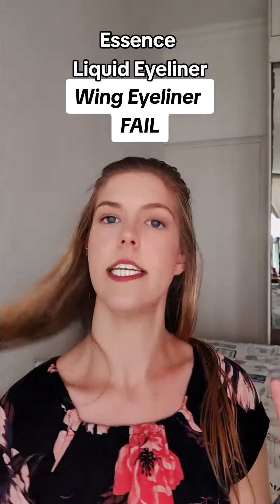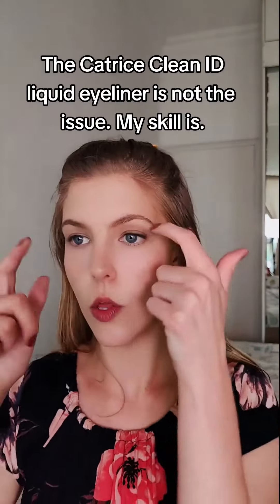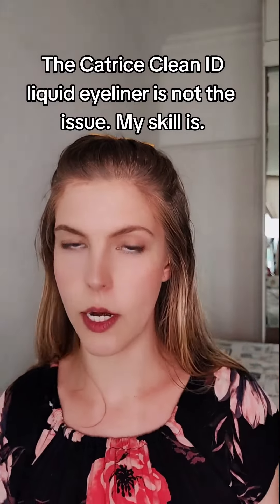Eyeliner Wing Fail | I need to try an eyeliner hack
This was my total fail at an attempt to do a wing eyeliner.

Practice makes perfect, though.

I used the Catrice Clean ID Liquid Eyeliner. This product is amazing! I just need to master my eyeliner skill.

Much love girlies🥰